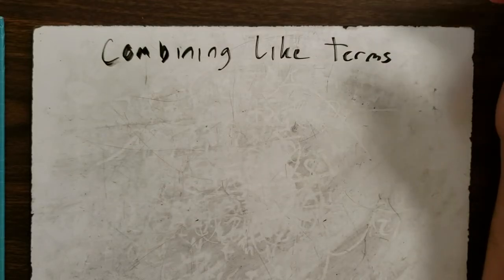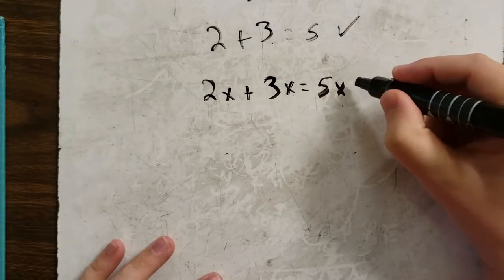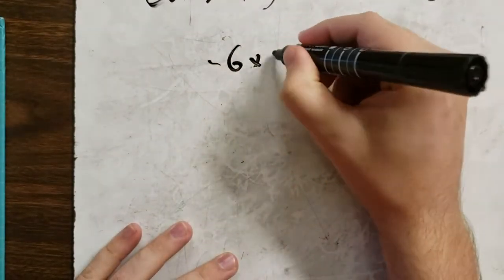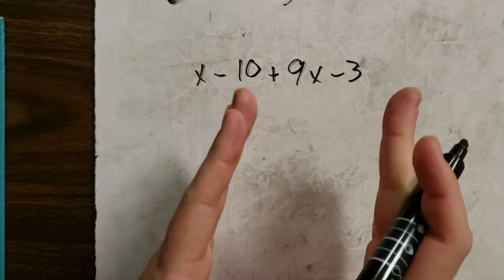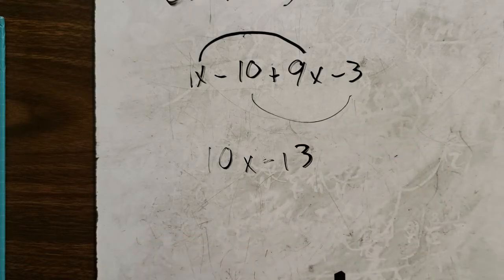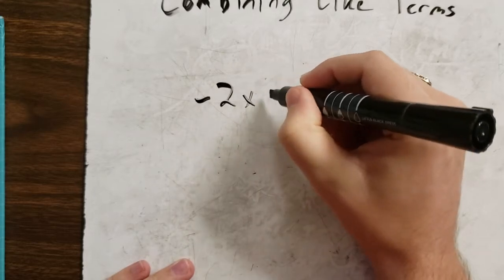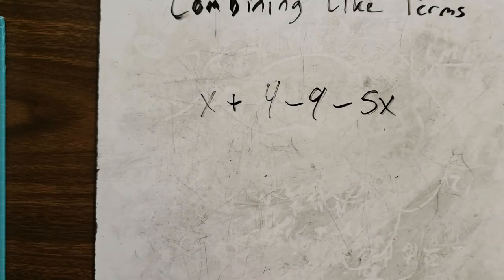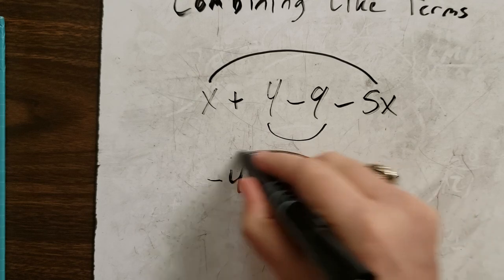Combining Like Terms